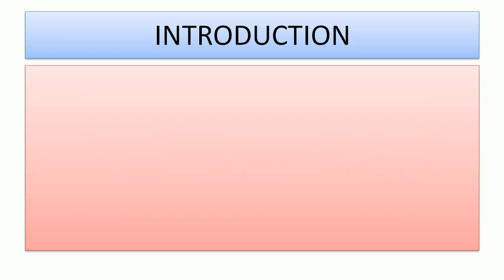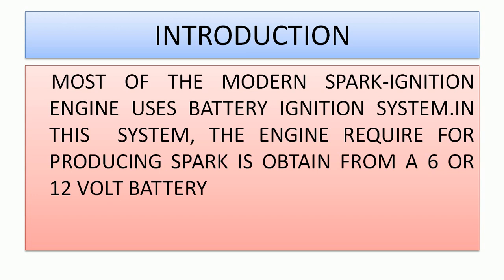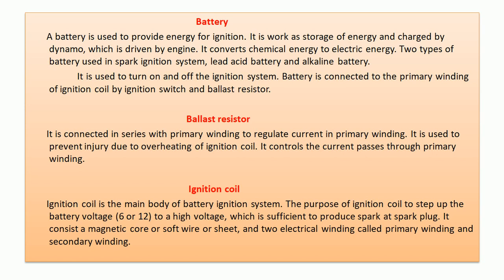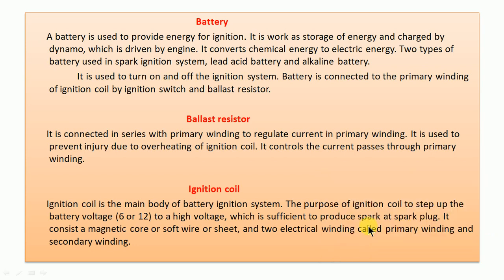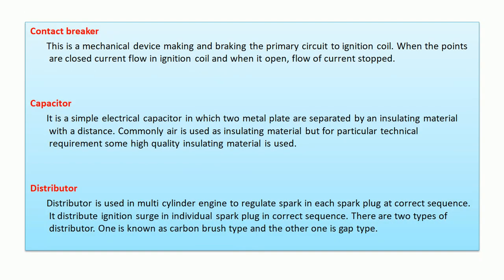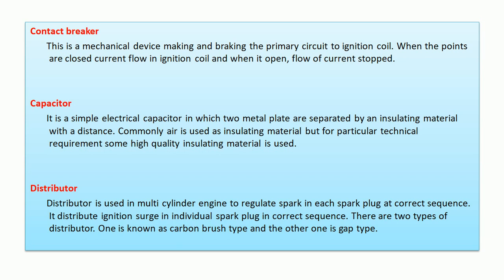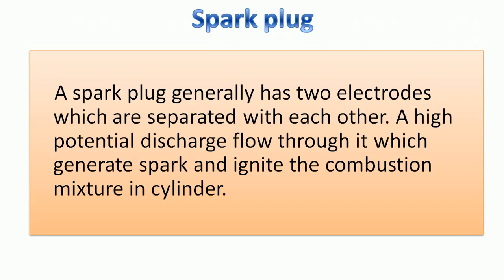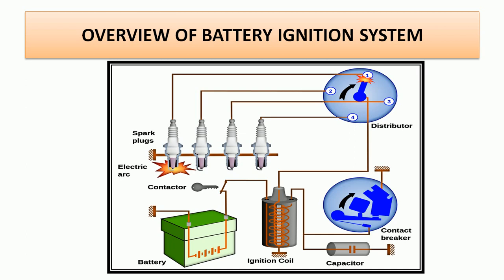battery ignition system in ic engine,its working principle and function